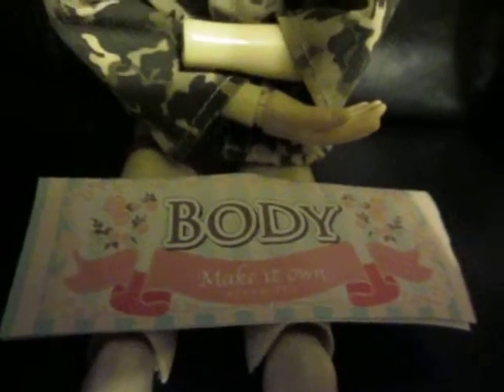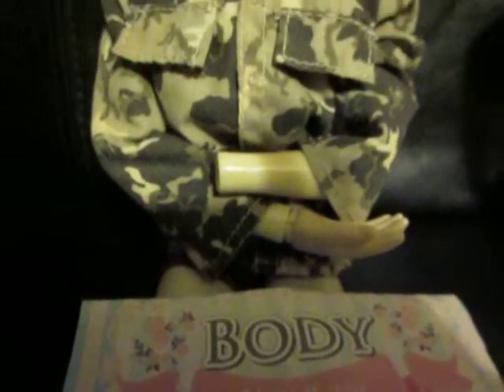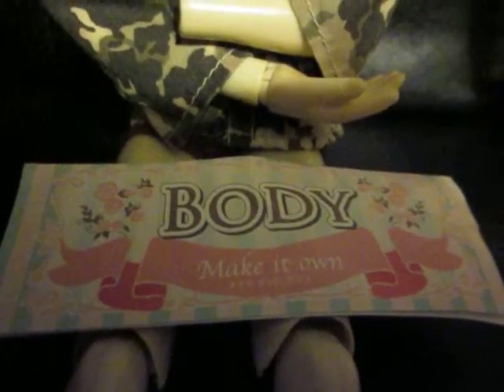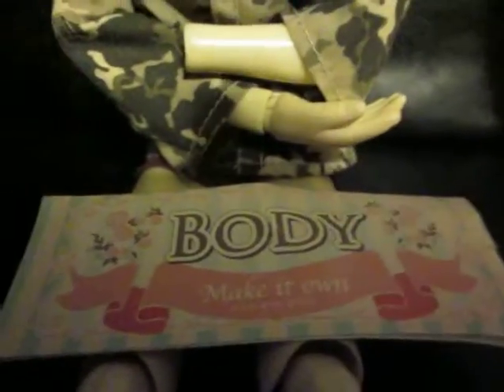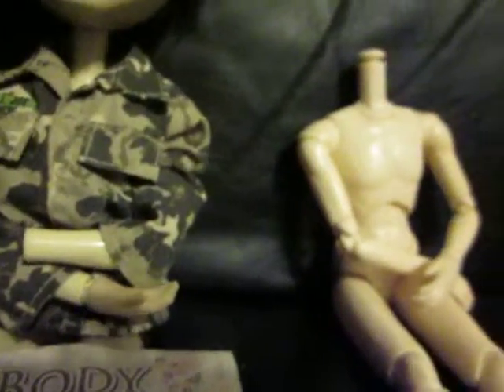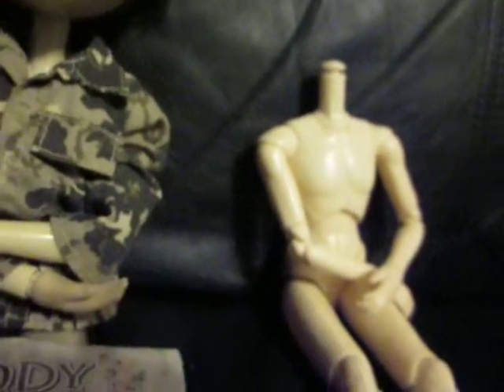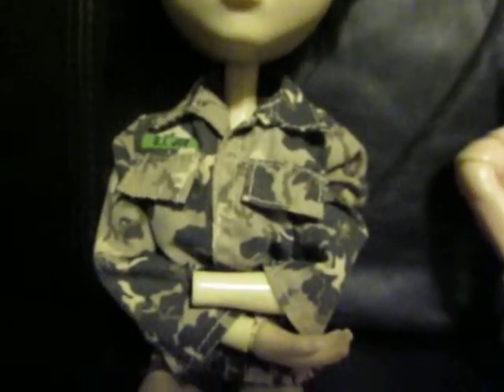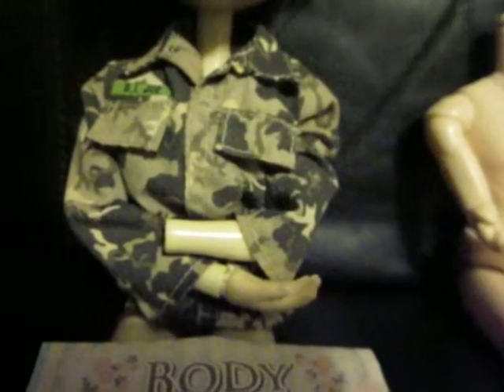New body!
Lil Poe been  missing a foot and  hand for a while now felt like it was time to get him a new body. Thanks Pullip Style.